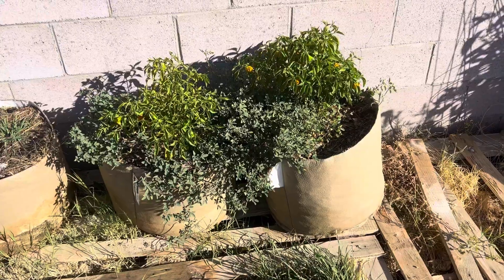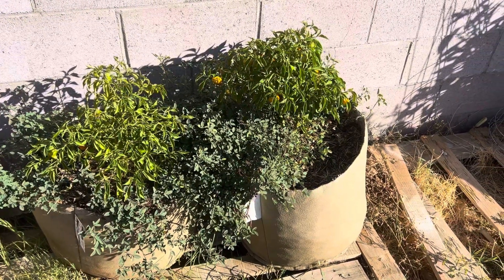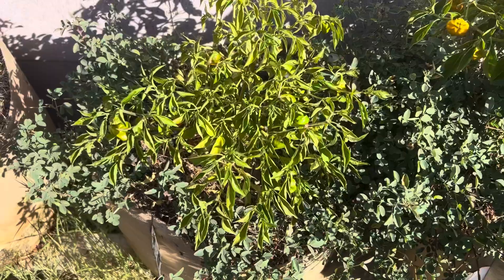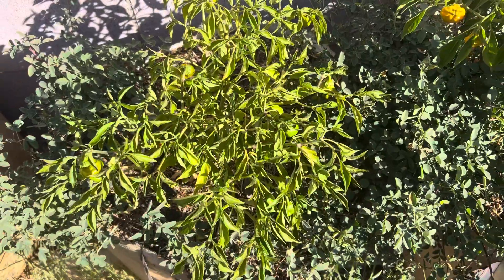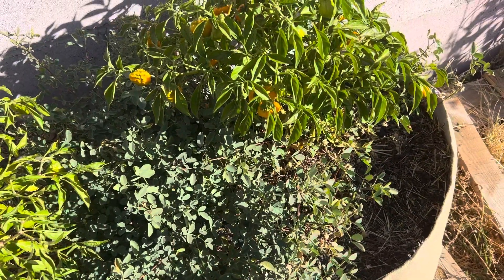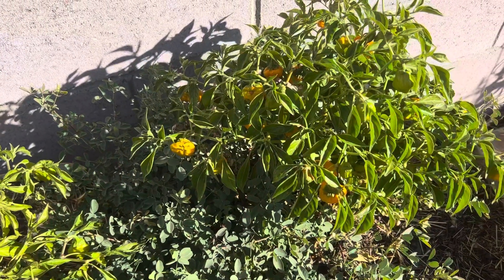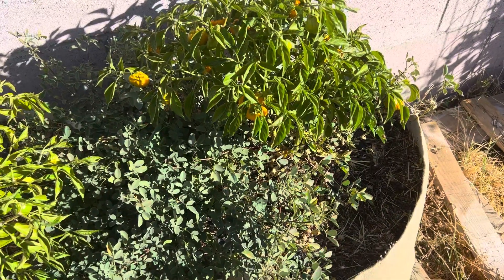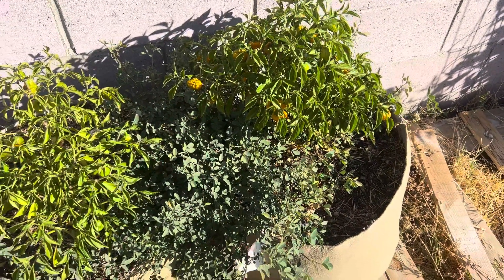15 gallon grassroots fabric pots container garden experiment update, the final video of the season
Hey YouTube welcome back to my channel in todays video I’m doing a final update on the grassroots fabric pots, that’s growing lemon habanero peppers as you can see in this video both peppers are doing really well but they won’t survive for much longer if the temps in my location keep getting cooler so I’ve decided to harvest what I have and to end the series I really hope you all enjoyed this short series and if you did please leave a like comment and subscribe it would be greatly appreciated, and as always thank you guys for watching and I’ll see you in the next video.